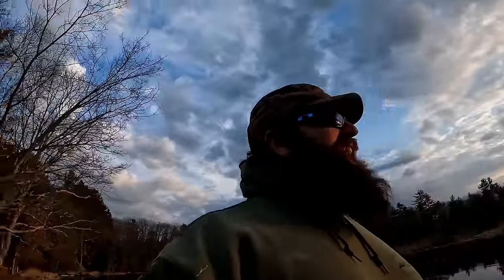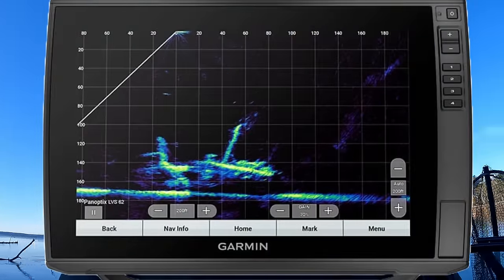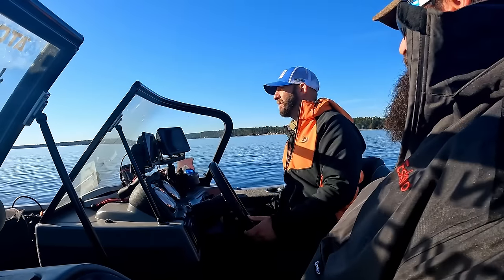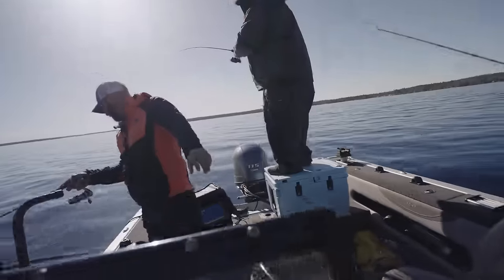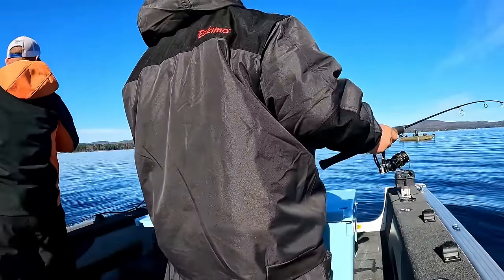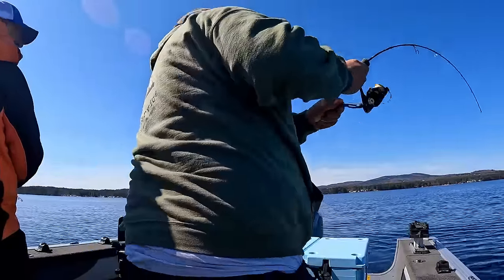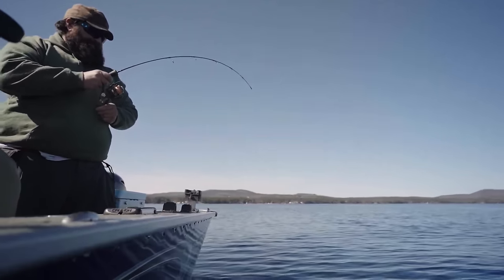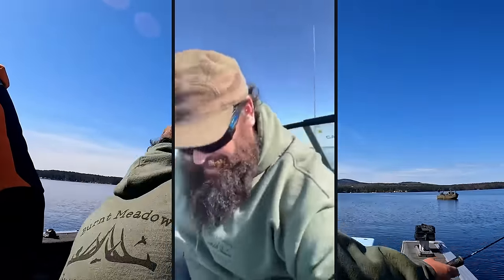Catching Trout Super Deep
We venture out on Sebago lake to "Ice Fish" from CJ's boat. We target super deep lake trout with our ice fishing jig rods, ice fishing Garmin set up, and with our ice fishing Jigs. CJ from Burnt Meadow Guide Service and Corey from PacBak and I go on a meat run for Donnie to bring a bunch of lake trout home to eat.
We use Elliot Rods, and Acme V-Rods at over 100 foot deep for our first day on the soft water for the season.
3/4 Oz V-Rod I use
Oakley Glasses